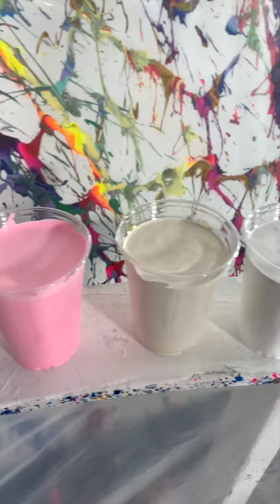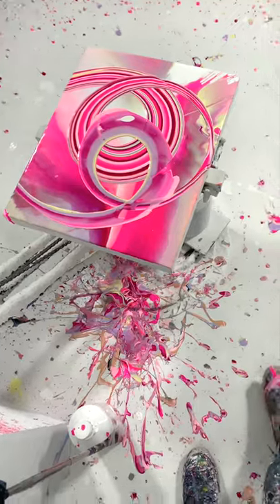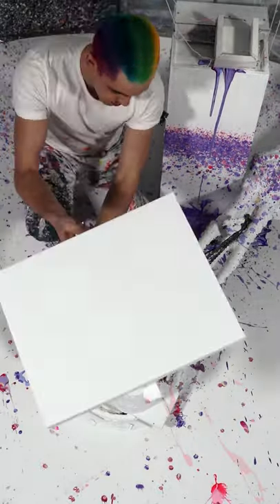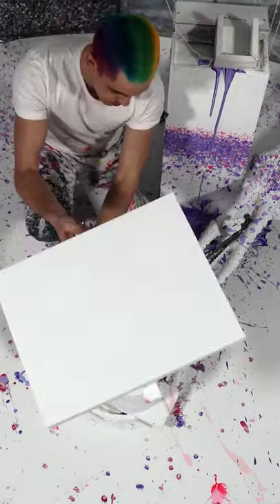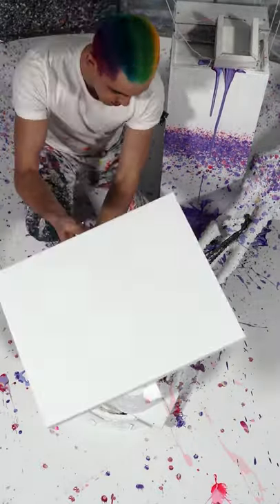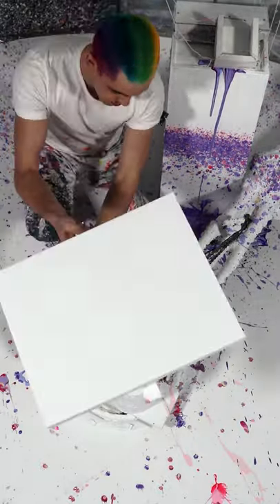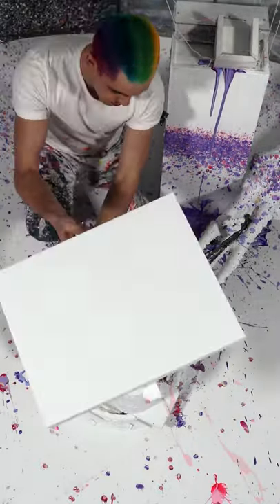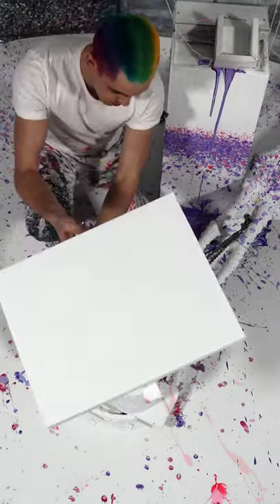“Color Therapy Collection"(Phase One) 30 min [ASMR] for relaxation, visual mediation & satisfaction.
“Color Therapy Collection” (Phase One) is complete. The first instalment of an exploration of the visual spectrum and each chroma’s effects on feelings and emotions.

What does any/all the color palettes make you feel?
Thank you for sharing your personal experiences with color and the corresponding emotions.

The Burden of lockdown vs. The Colour Therapy Collection:

Montreal-based artist Callen Schaub knows how tough winter is emotionally, especially with social restrictions and lockdowns in effect across the country. Callen has used this time to reflect on his mental wellness and has set out to help others in the best way he could, through his work.
From his own experiences and his previous exploration of red-light and chromotherapy, Callen learned just how vital colours could be in a person’s life and the Colour Therapy was born. These sessions will be a way to explore the significance of different colour combinations and start a conversation on alternative ways of improving our mental health.
The painting sessions will use distinctive colours and explore a whole new spectrum. After each session, Callen, through his comments section will talk about the pallet of colours used and will advocate about de-stigmatization of mental health. Callen believes that "just because you cannot see it doesn’t mean it is not there" and through the rollout of the colour therapy collection, he hopes to address the issue of mental health.

Which color/palette №/painting was your favourite? What did it make you feel? And YES, I am doing a limited print release ASAP; thank you for your patients and support!

Artworks listed in order created and chronologically within the picture:

Palette № 1 - Coo (🔴SOLD)
Palette № 2 - Sussurro (🔴SOLD)
Palette № 3 - Germinó (🔴SOLD)
Palette № 4 - Promotion (🔴SOLD)
Palette № 5 - Olatu (🔴SOLD)
Palette № 6 - Auspex (🔴SOLD)
Palette № 7 - Generous Nature (🔴SOLD)
Palette № 8 - Feld and Fenne (🔴SOLD)
Palette № 9 - Água Viva (🔴SOLD)
Palette № 10 - Giocoso (🔴SOLD)
Palette № 11 - Naranga (🔴SOLD)
Palette № 12 - Jaleo (🔴SOLD)
Palette № 13 - Tête-à-Tête (🔴SOLD)
Palette № 14 - Phantom Within Phantom (🔴SOLD)
Palette № 15 - Învolbura (🔴SOLD)
Palette № 16 - Aliyah (🔴SOLD)

Artist: Callen Schaub
Movement: Fake Art
Series: ‘Color Therapy Collection’ (Phase 1)

The ‘Color Therapy Collection’ is a series of original artworks that explore the spectrum and each chroma’s effects on feelings and emotions through the process of painting.

Artwork information:

Artwork materials: acrylic on canvas on panel (each)
Artwork dimensions: 16”x20” (each)
Artwork creation date: February 11 - March 7 2021
Physical artwork value as of March 10 2021: $3,600.00 CAD (each) (🔴SOLD)
Each artwork signed and dated on reverse & comes with COA (certificate of authenticity)

Credits:

* Artist: Callen Schaub  @callenschaub
* Videography & photography: Callen Schaub @callenschaub
* Palette design consultant: Veronika (Sparkles) Radolovich @lacedwithsparkles
* Management: Kyle Kofsky @everyoneisanartist.ca